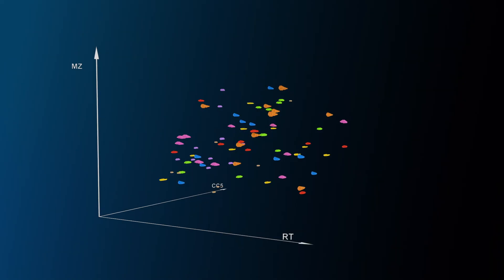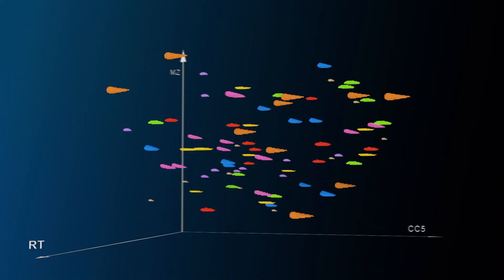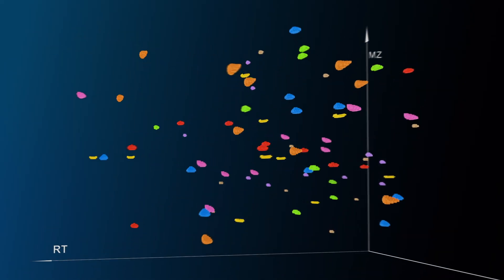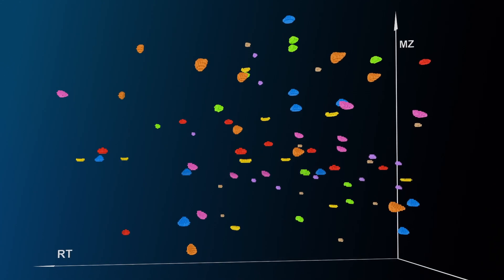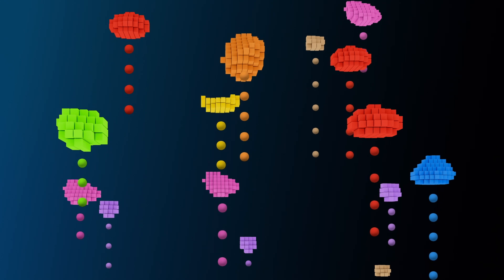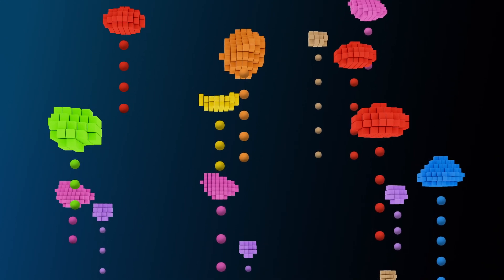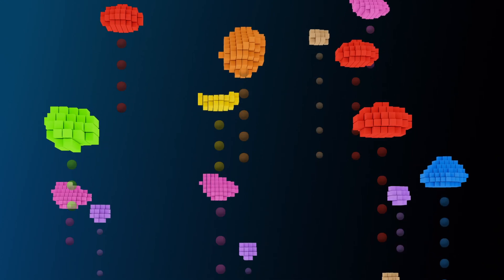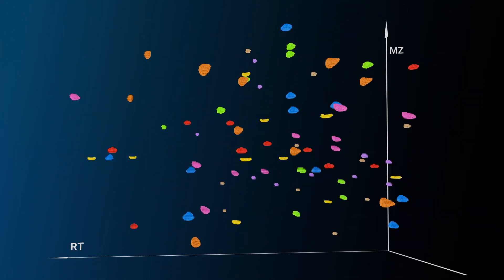Introducing timsMetabo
Introducing the timsMetabo for enhanced 4D-Metabolomics and 4D-Lipidomics at speed, depth and scale.

The timsMetabo brings numerous technological innovations together in a benchtop system.

For Research Use Only. Not for use in clinical diagnostic procedures.